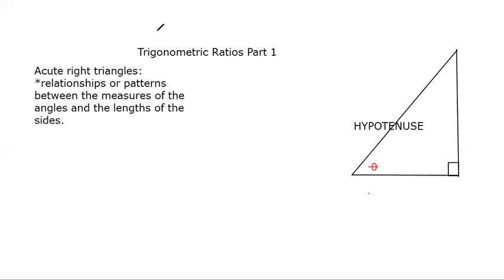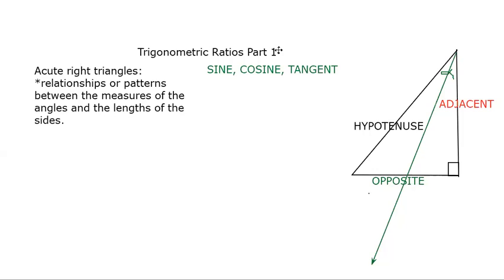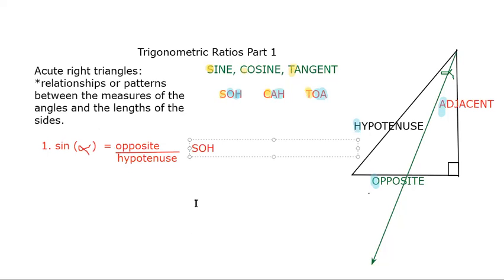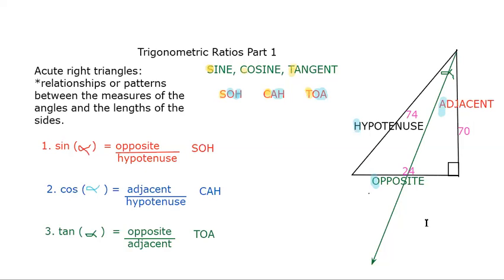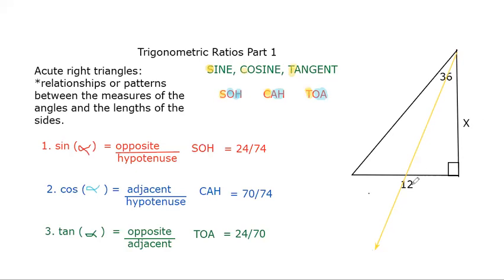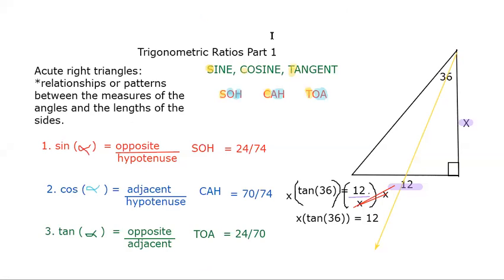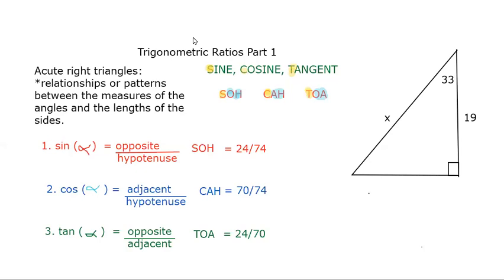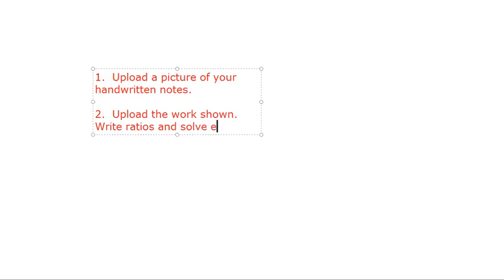9 Trigonometric Ratios Part 1